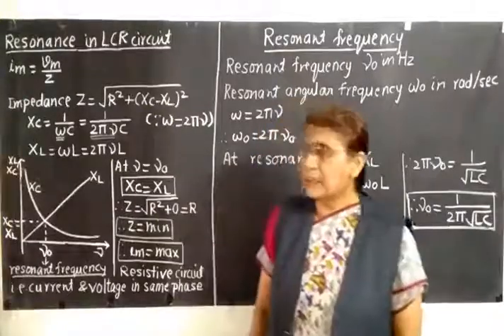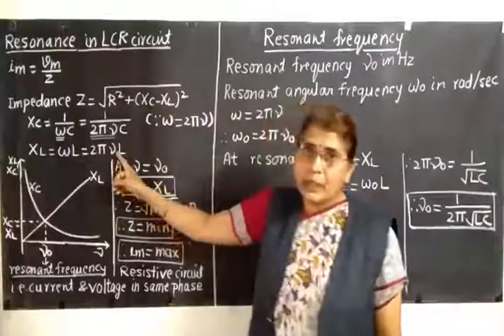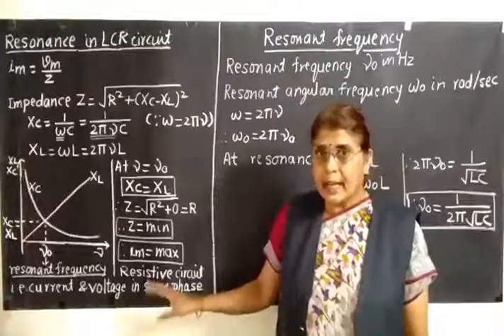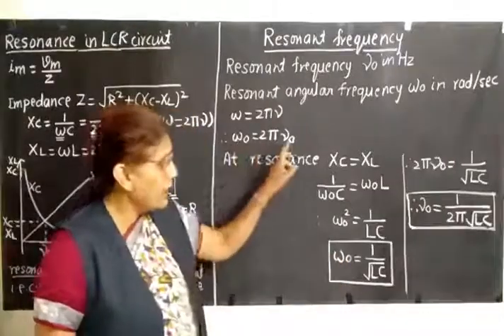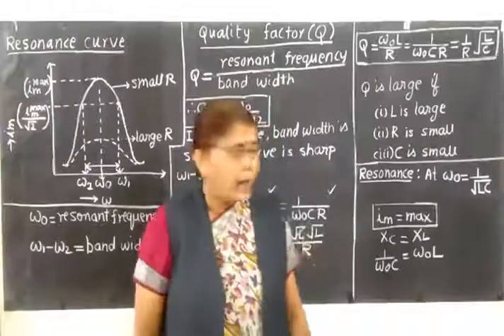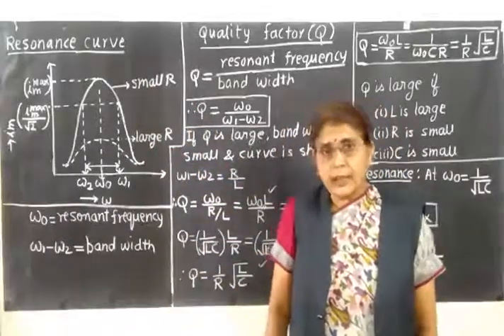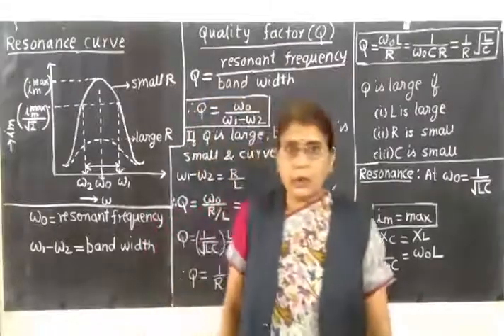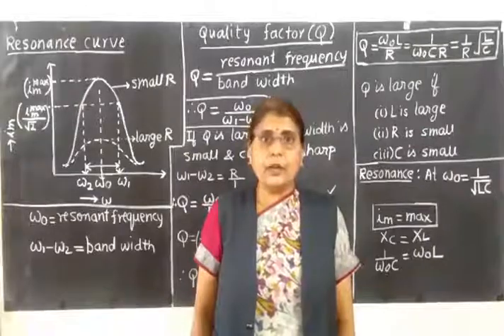Alternating current Lecture no. 5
Resonance in LCR circuit, resonance curve, quality factor.